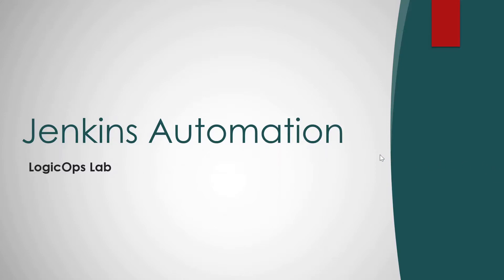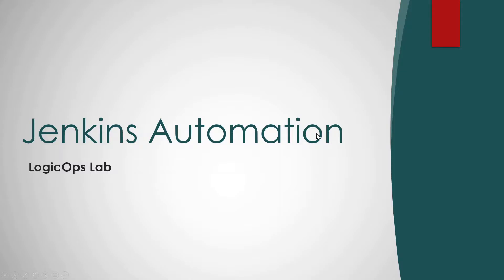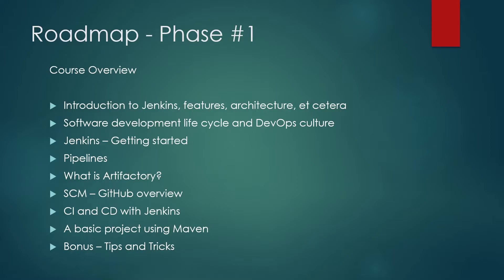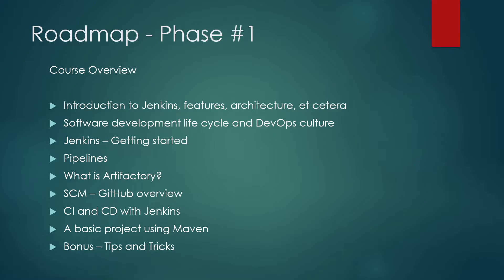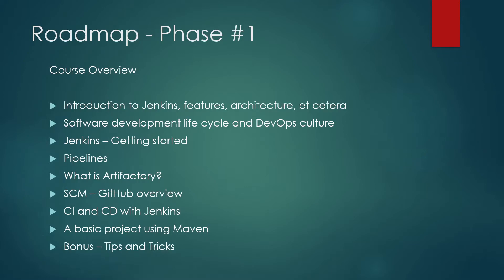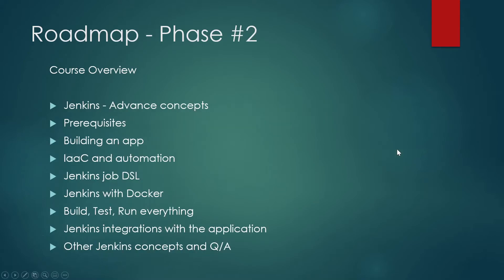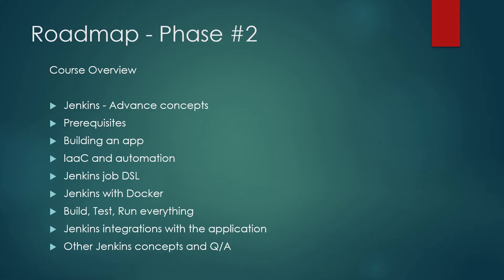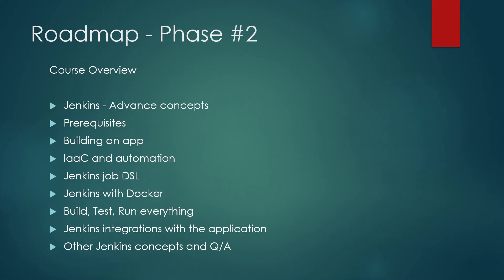Jenkins Tutorial for Beginners | Roadmap | Pipelines | DSL | LogicOps Lab | 01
Kicking off with our first video in the tutorial series of "Jenkins Automation - Jenkins Pipelines"
We are talking about the roadmap of this course, we have divided this project into 2 phases:

Phase #1
This phase is for those people who are just dipping their toes into the pool of DevOps. We will cover everything from the very basic so that you guys do not get lost anywhere and stay on track, always.

Phase #2
This phase is for those who are already well aware of the DevOps world but want to expand their knowledge in this realm. People who have gone through the Phase #1 can easily understand these concepts.

LogicOps Lab is a YouTube channel that presents the best and most effective videos about DevOps and Cloud. I present detailed videos from Beginners to Expert level on Programming in a very simple and professional way. My videos include Python For Beginners, Bash Scripting and Shell Programming for Beginners, DevOps Real-Time Project - Project 1, Python Interview Questions for DevOps, Intros, and Announcements, and many more important things. By watching my videos you can learn skilled programming which will make you proficient in programming knowledge. I hope to create and present more outstanding videos in the future. Keep watching my other videos until We come up with more Excellent and Interesting videos. I hope that you enjoy and have a great time here.

✅Thank you for all of the support don't forget to show some love on this "LogicOps Lab".